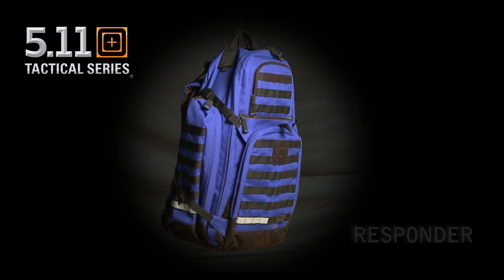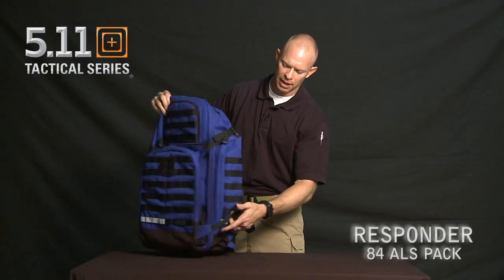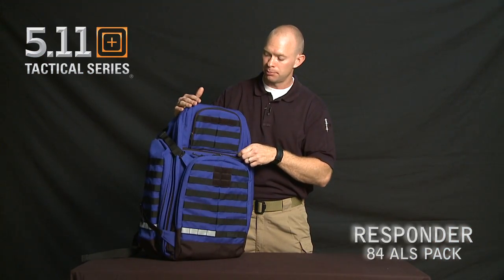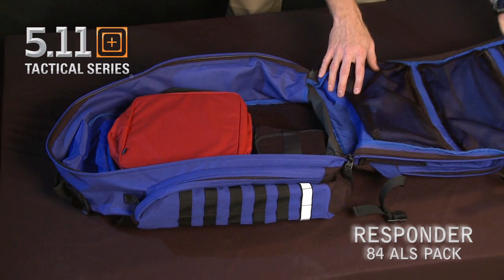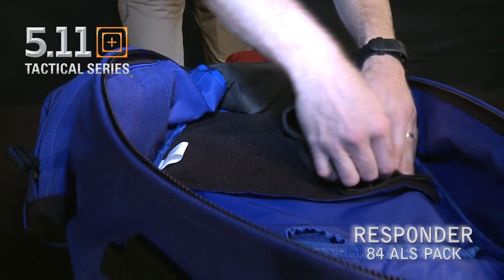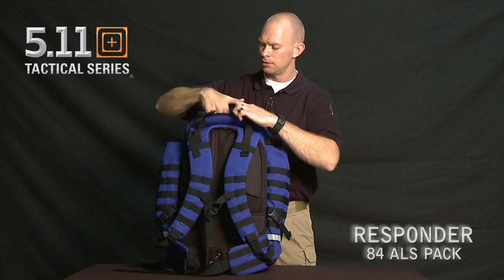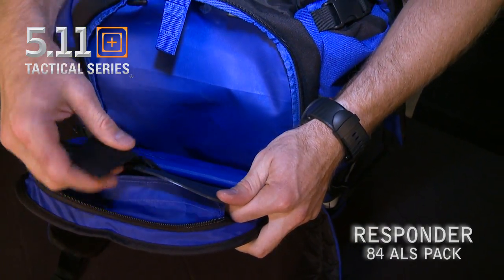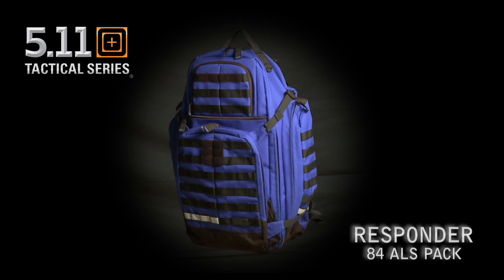New EMS Backpack from 5.11 Tactical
Product demonstration video for the Responder 84 ALS backpack (56936). This new EMS backpack is loaded with user-driven features and offer outstanding flexibility and functionality.

Video is available in full HD.